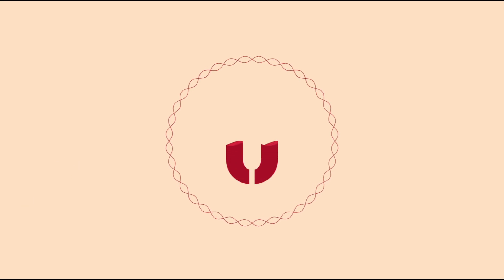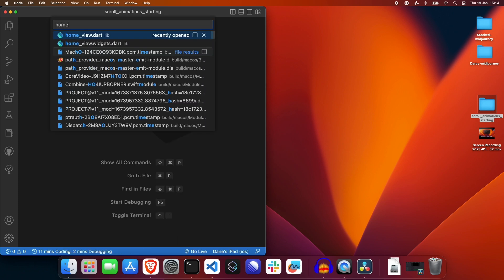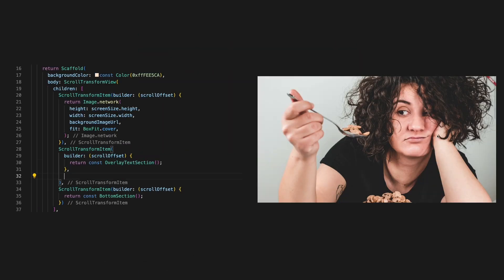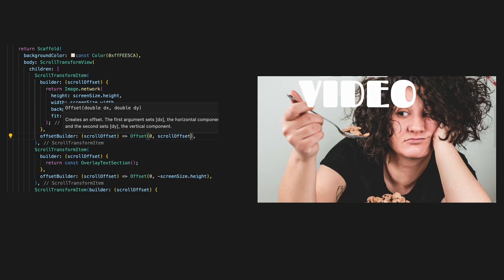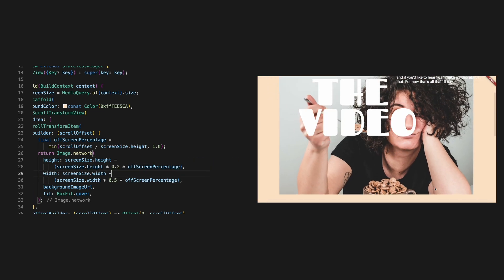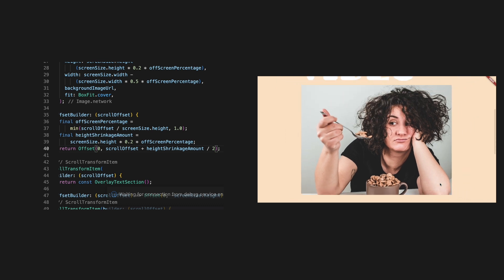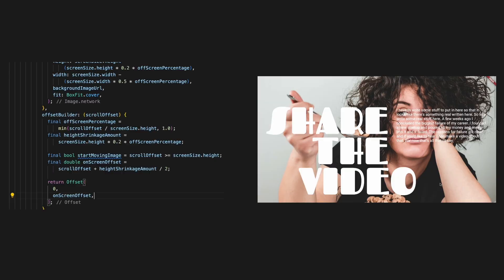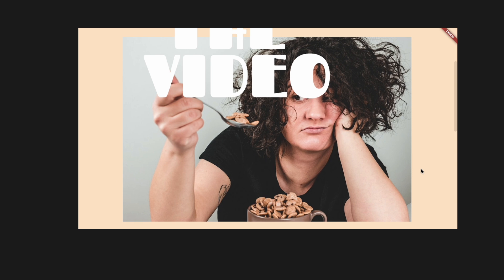The Ultimate Flutter Web Scroll Animations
In this video we recreate an awesome scrolling effect using Flutter Web